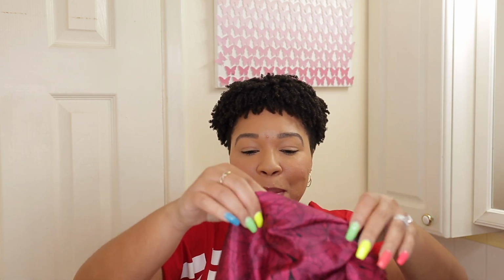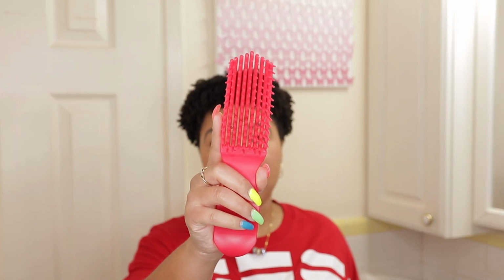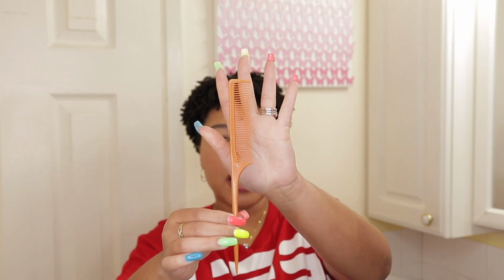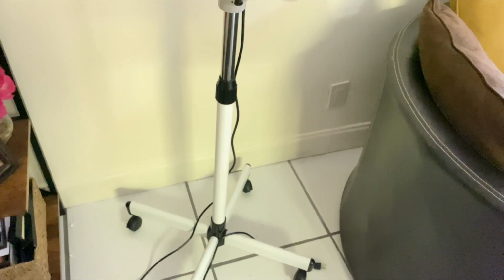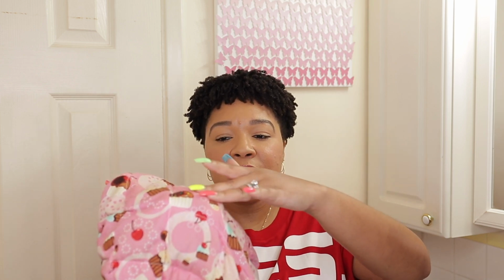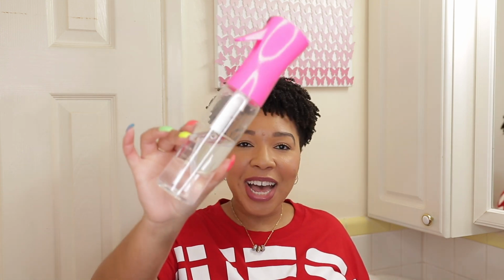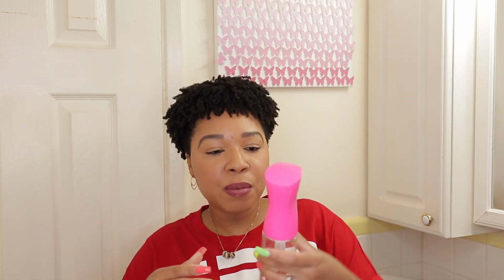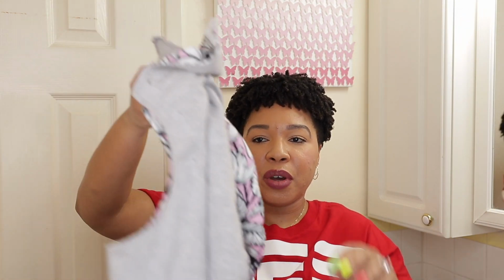Must Have Tools and Accessories for Natural Hair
Hey Squad!!! In this video, we’re talking about your “Must Have tools and accessories for natural hair”. I hope you enjoy! Scroll down for links to products mentioned.

Save from these brands with my code (at no extra cost) 👇🏽

Satin Bonnet
Satin scarf
Satin pillowcase
Hair Pick
Rolling Hooded Hair Dryer
Handheld Hair Dryer
Tabletop Hair Dryer
Rolling Hooded Hair steamer
Tabletop Hair Steamer
Handheld Hair Steamer
Deep Conditioning Cap
Microfiber Towel
Rattail Comb
Scalp Massager
Fogless Mirror
Felicia Leatherwood Brush
Tangle Teezer
EZ Detangler
Denman Brush
Spray Bottle

Light and stand kit
Soft boxes diffuser
External hard drive

Mailing Address
2436 N Federal Hwy #148

***ANNOUNCEMENTS***

FTC: This video is not sponsored but contains affiliate links which means if you buy through some of these links, I may make a small commission at no cost to you.